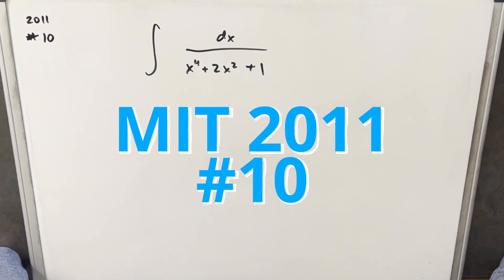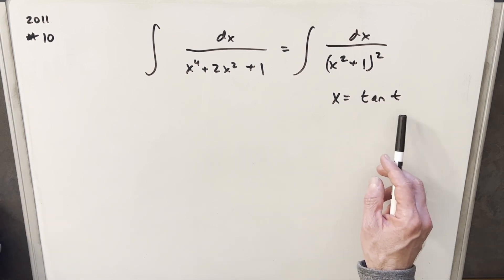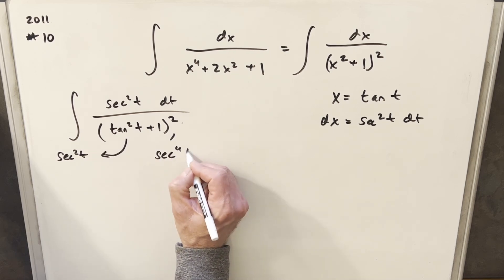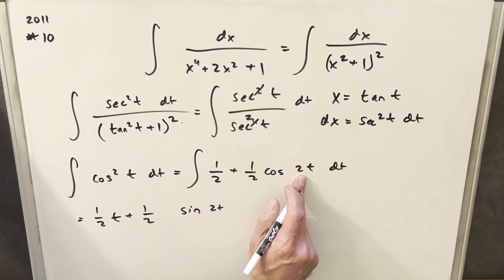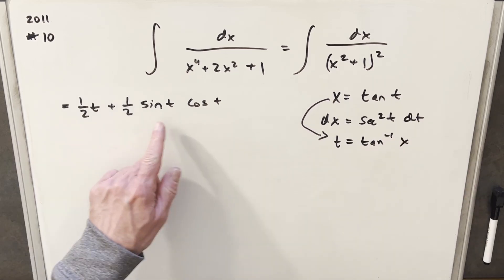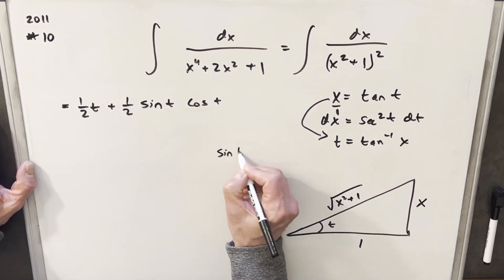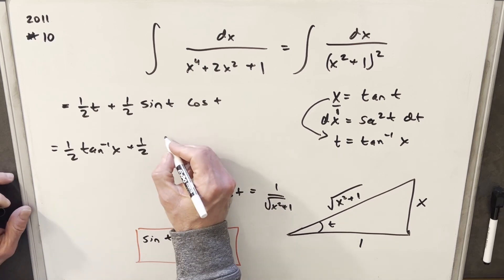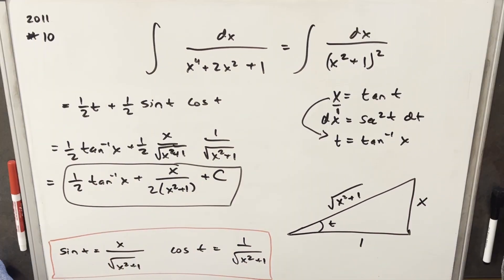MIT Integration Bee 2011 #10